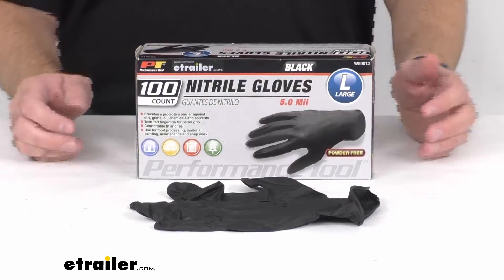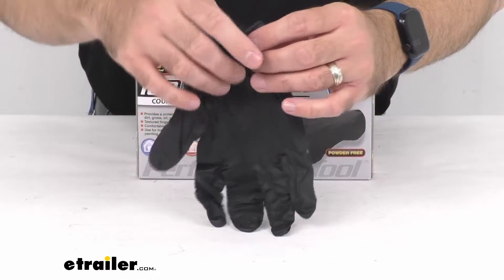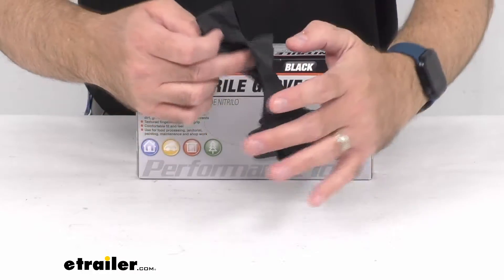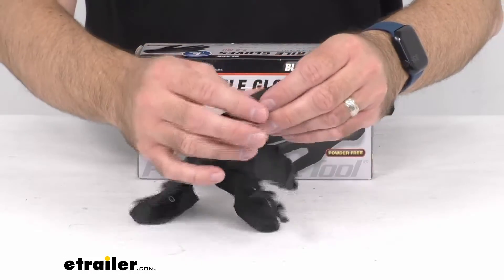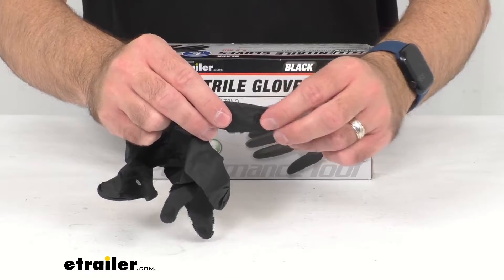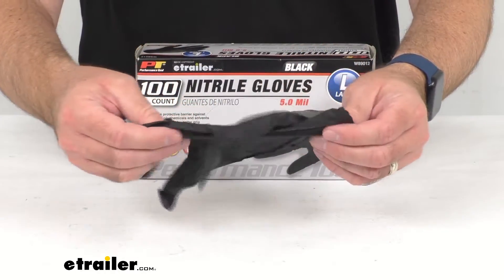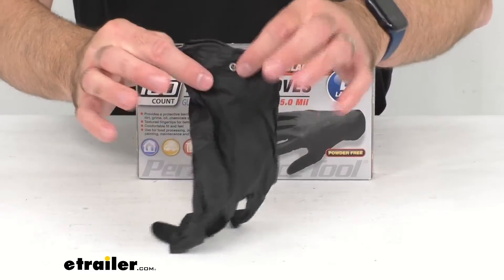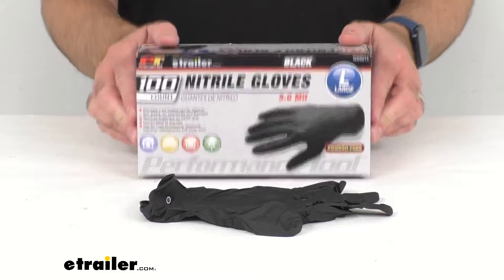etrailer | Complete Breakdown of the Nitrile Gloves with Textured Fingertips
Hi, everybody, Andy here with etrailer.com. And today, we're gonna take a brief look at these large black nitrile gloves with textured fingertips. These nitrile gloves are gonna provide a protective barrier against dirt, grime, oil, chemicals, and solvents. These can be used for food processing, janitorial work, painting, maintenance, and even some light shop work. Now, it's gonna be hard for you to see through the camera probably, but these have textured fingertips that you can feel right away there, and that's gonna give you excellent grip while you're wearing these gloves. And they're going to have a comfortable fit and feel, and these are going to be powder and latex-free.

Now, I just removed one glove from the box, as you can see, but you will receive a box and you will get 100 gloves in one box. Well, that's gonna conclude our brief look today. I do hope that it was helpful for you. Again, my name is Andy. Thank you for joining me..